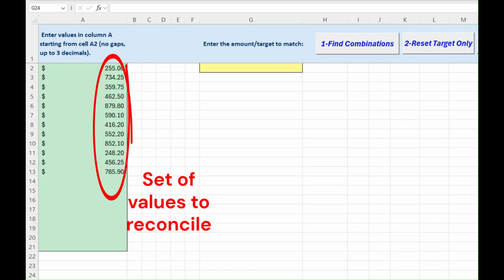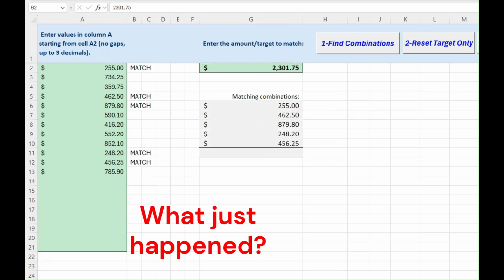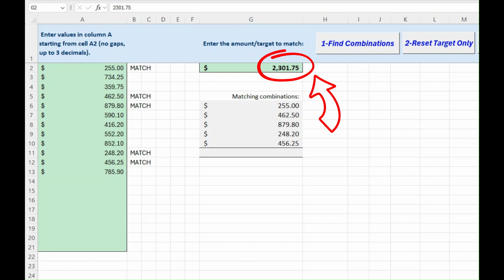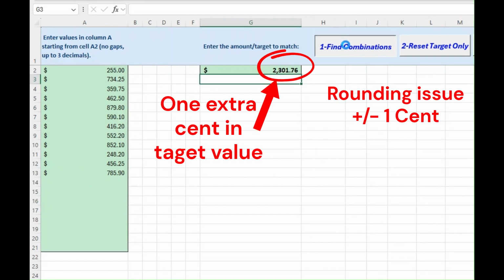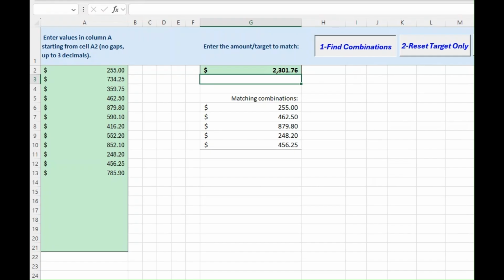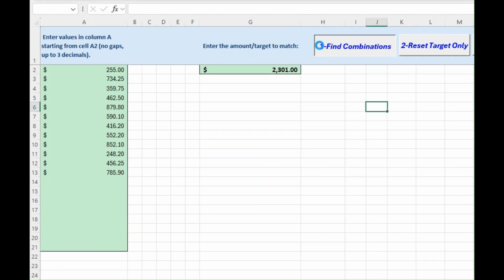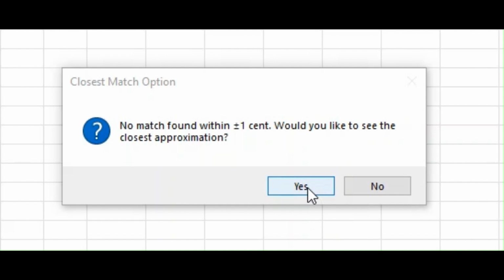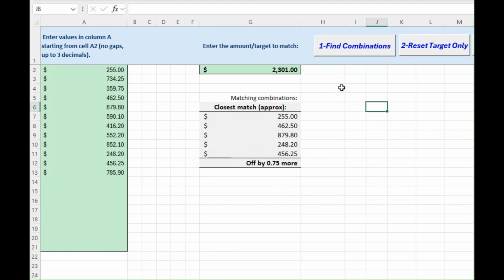Excel Macro Finds Matching Invoices in Seconds Only $0.99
🔍 Tired of manually reconciling invoices, payments, and statements?
This powerful Excel macro does the work for you — instantly finding all combinations that match your target total. Whether you work in Accounts Payable or Accounts Receivable, this tool is a game changer.

💼 Use it to:
✅ Match purchase orders, receipts, and invoices
✅ Reconcile vendor statements and bank deposits
✅ Detect duplicates or overpayments
✅ Save time and reduce human error

🎯 How it works:
Just enter your list of amounts and the target value — the macro finds the right combos in seconds. It even accounts for 1 cent differences and gives you the closest match if no exact result is found.